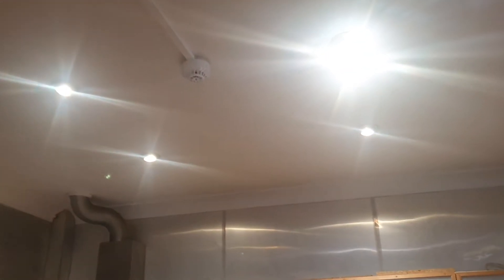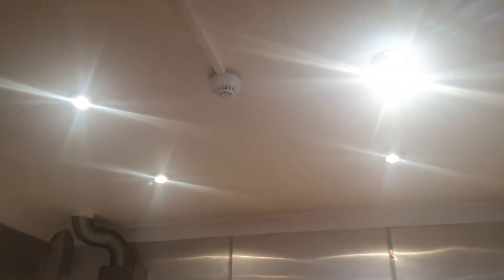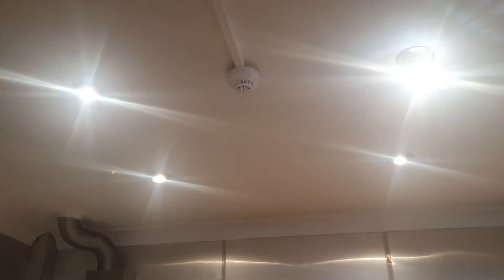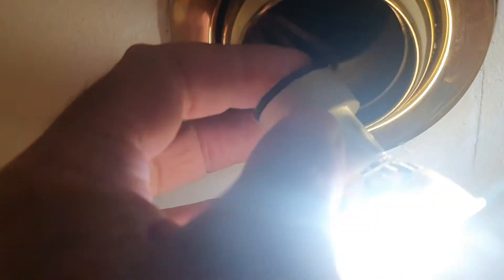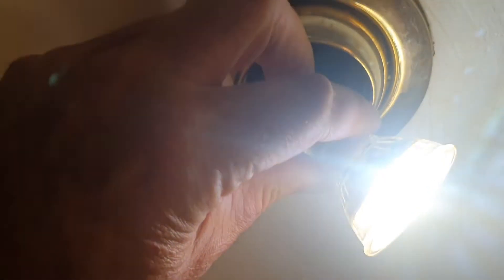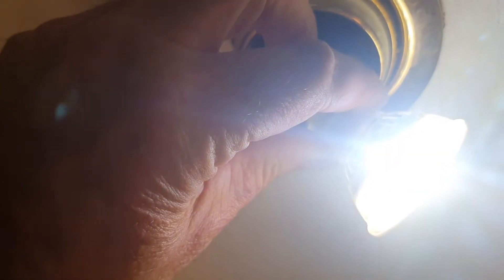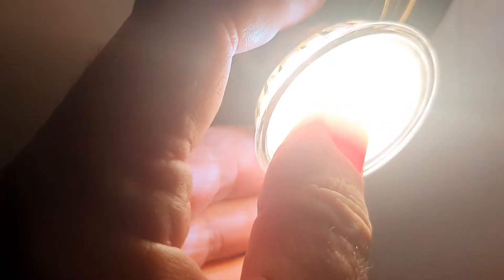How hot do leds really get?